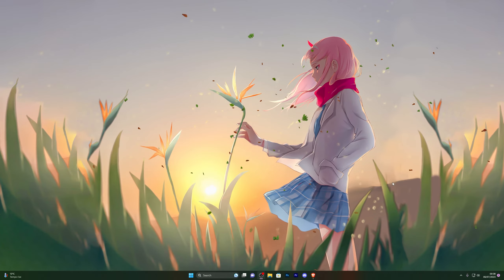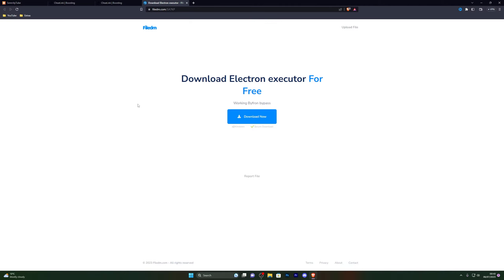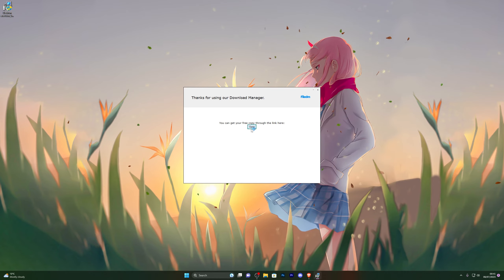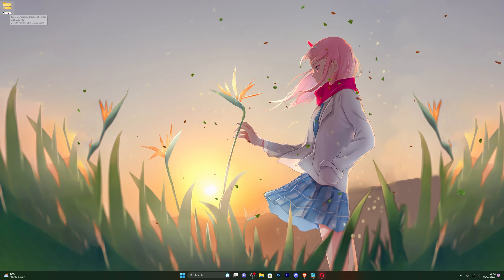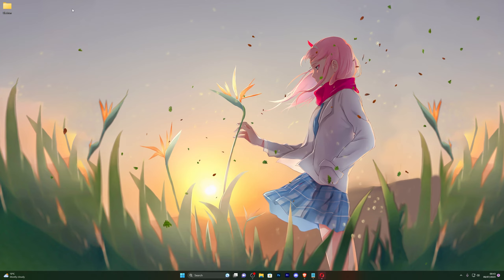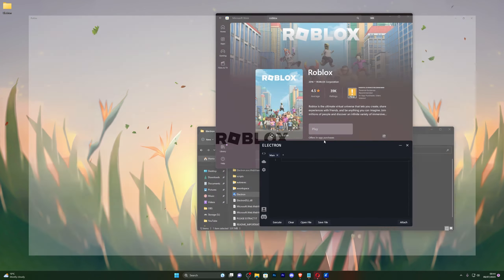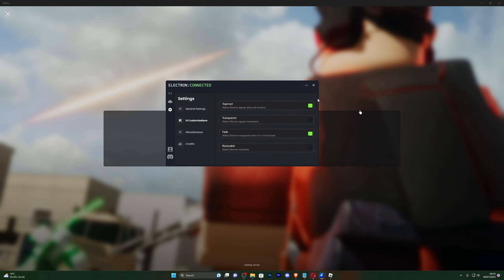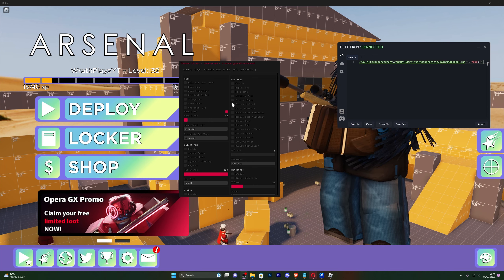Roblox Executor FULLY WORKING Byfron Bypass | Electron 2023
Timestamps:

0:00 - Introduction
0:15 - Disable antivirus
0:49 - How to download
3:03 - Add exclusion
3:47 - Showcase
6:20 - Gameplay